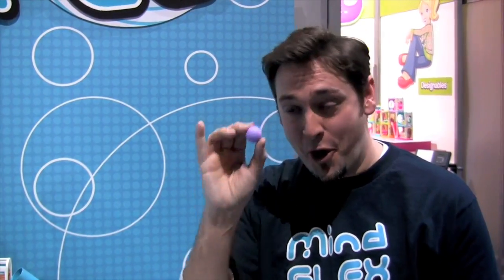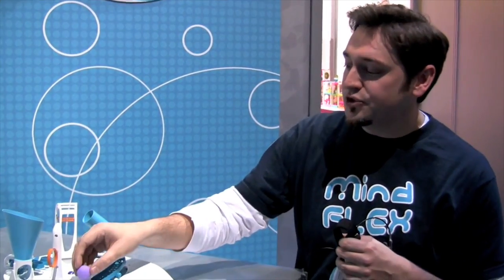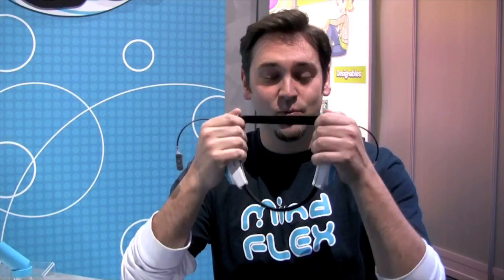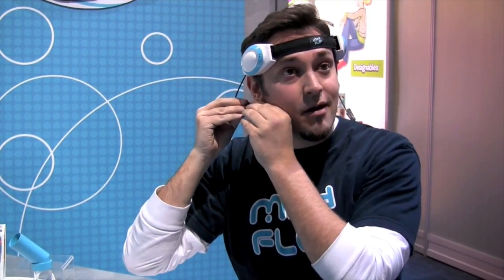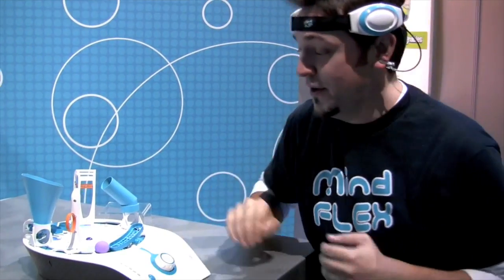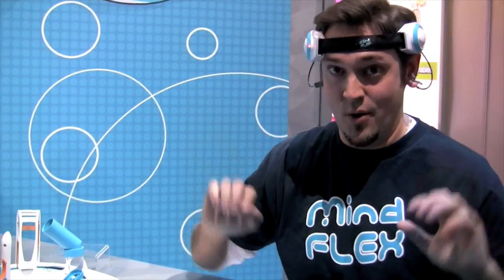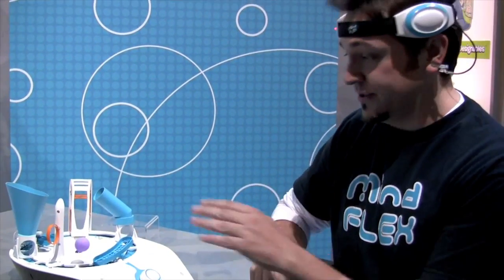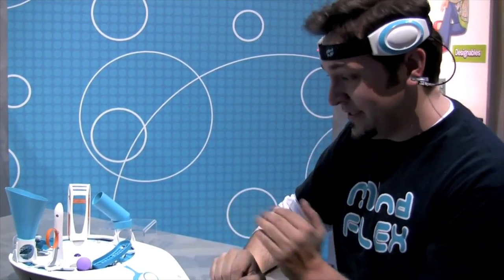Zadzooks: Toy Fair 2009, Mattel's Mindflex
Washington Times' reporter Joseph Szadkowski covers the 2009 American International Toy Fair. Here's the first in a series of video segments devoted to the New York City event. Mattel presented a new game tapping into mental acuity called Mindflex. It uses dry EEG sensor technology and a headset that reads and interprets brainwaves. It is not a cheap Jedi mind trick.